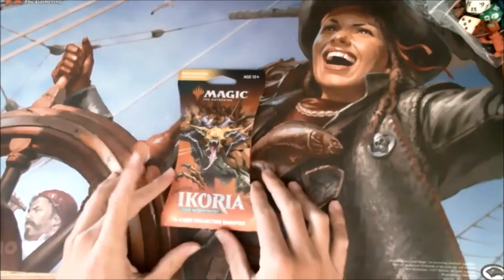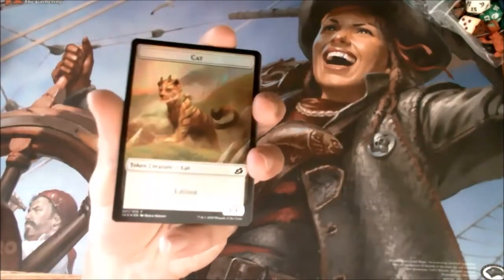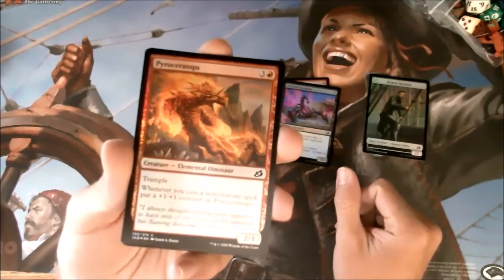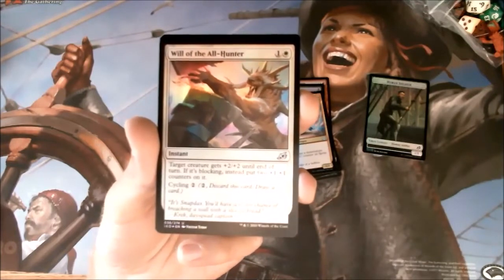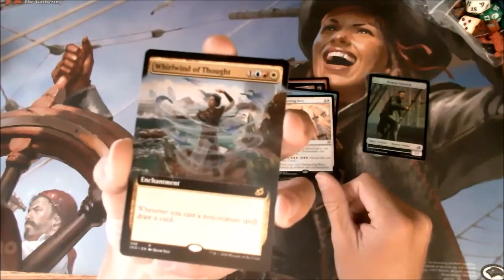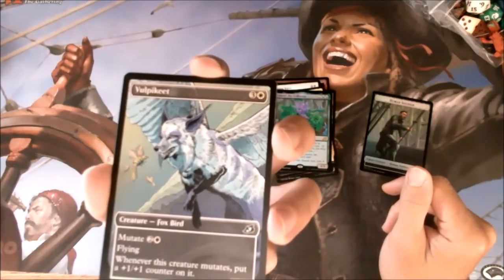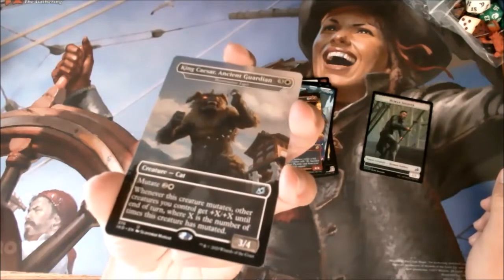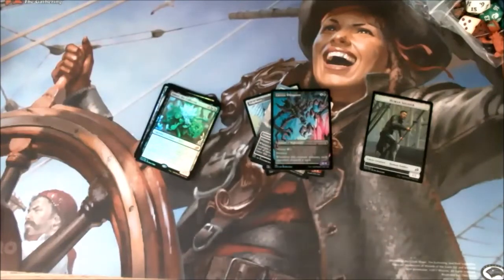James Opens an Ikoria Collector Booster (MtG)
The title says the thing.

Collector Booster? Collector's Booster? Collectors' Booster? Collectors's Boosters?